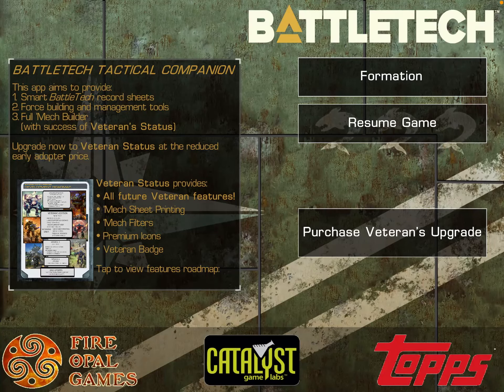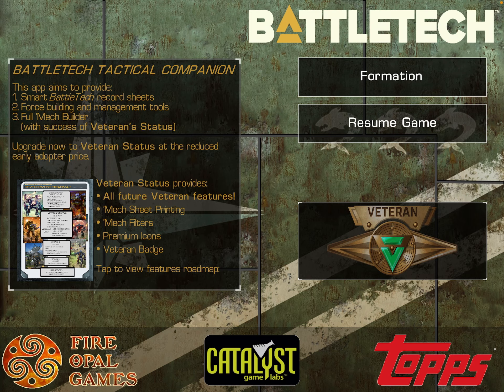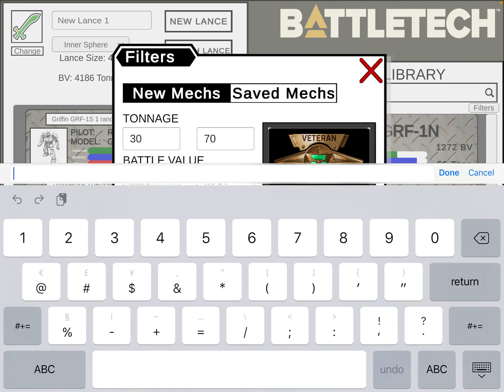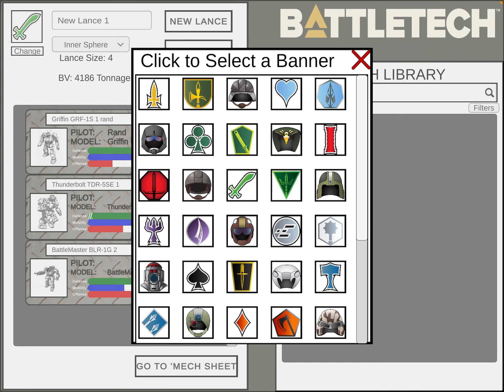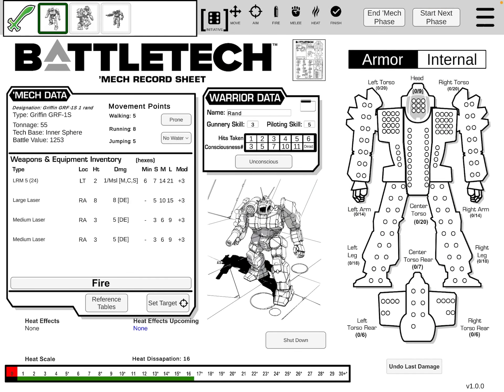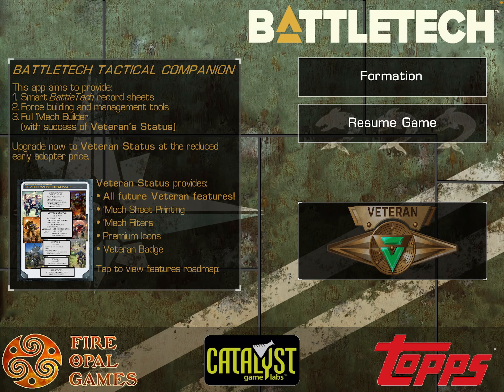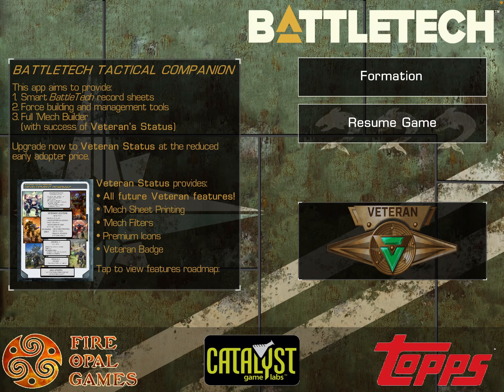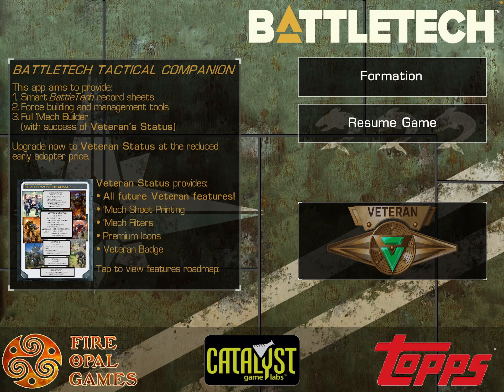Veterans Status Upgrade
A Set of Tutorials going over the BattleTech Companion App created from the BattleTech Clan Invasion Kickstarter